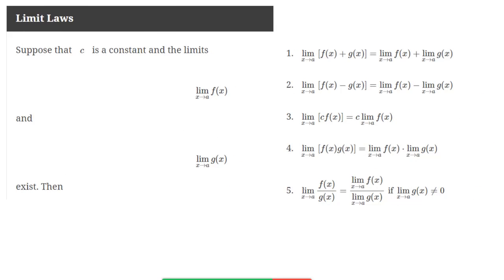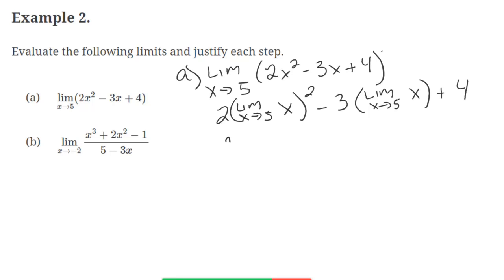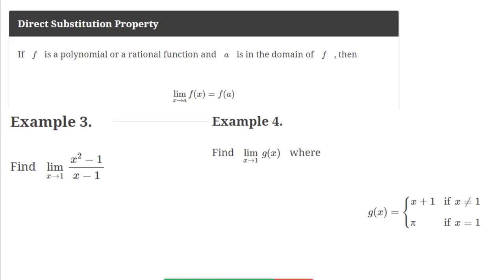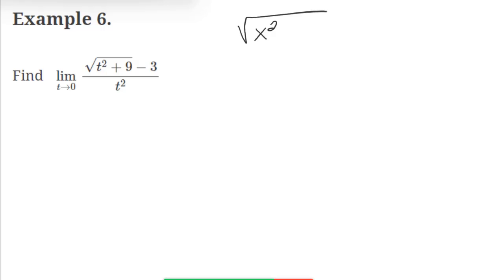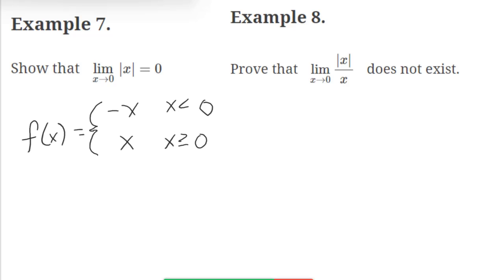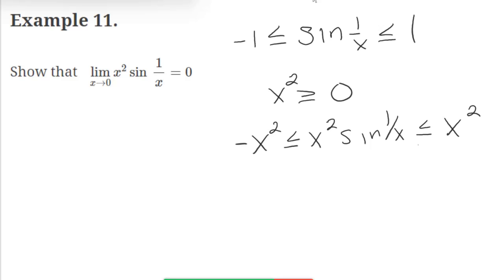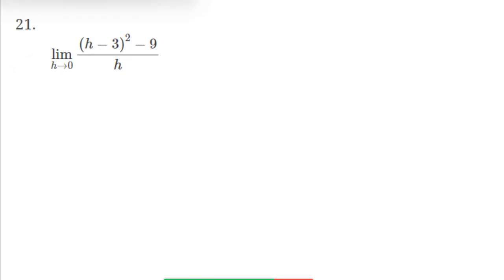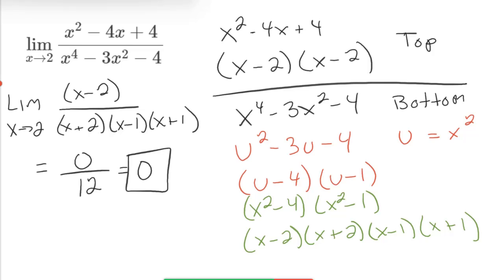9 6 22 calc 2 class